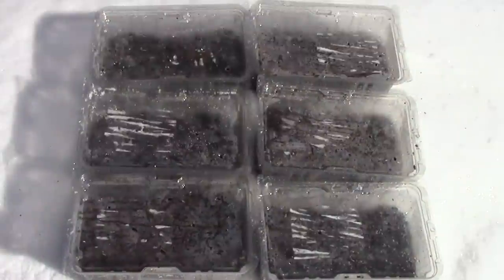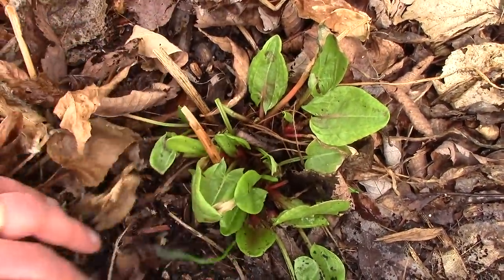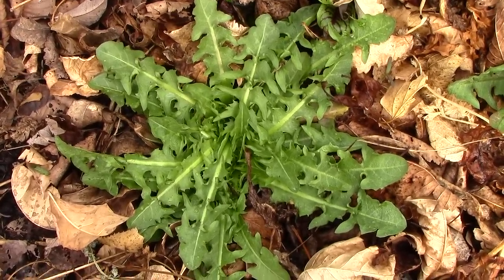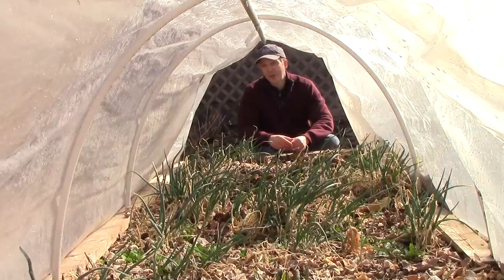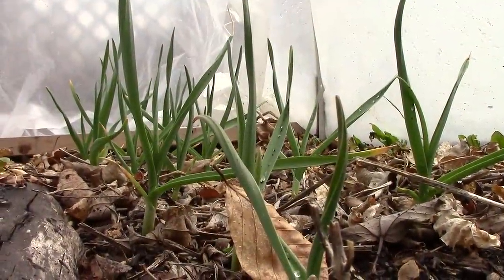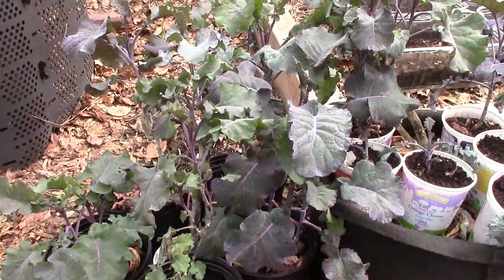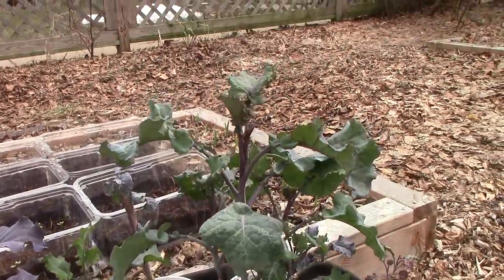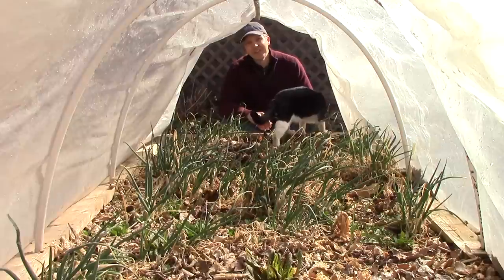The Garden Comes Alive: An Early Spring Under Cold Frames & Hoop Houses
What a difference a week can make! Last weekend the garden was covered in snow, and now, just a week later, the snow is gone and the garden is coming alive, especially under the cold frames and hoop houses.

Topics: season extension, edible perennials, hoop houses, cold frames, winter sowing

OYR is all about growing a lot of food on a little land using sustainable organic methods, while  keeping costs and labor at a minimum. Emphasis is placed on improving soil quality with compost, mulch, and compost tea.  No store-bought fertilizers, soil amendments, pesticides, compost activators, etc.
are used.